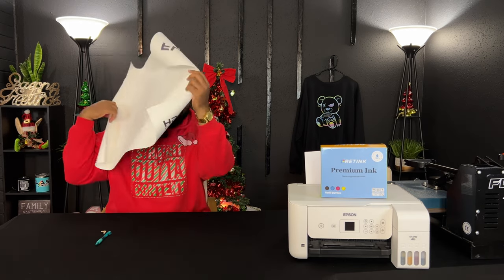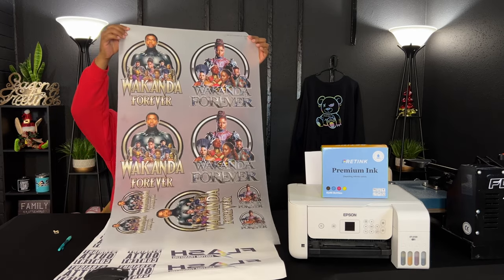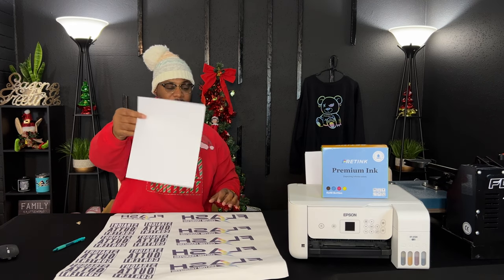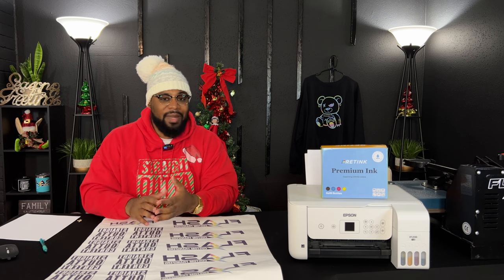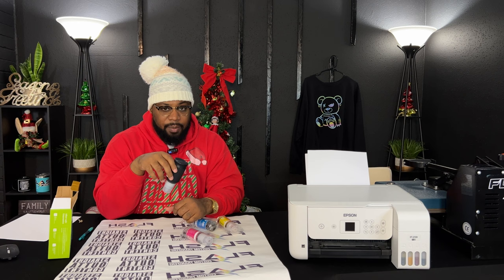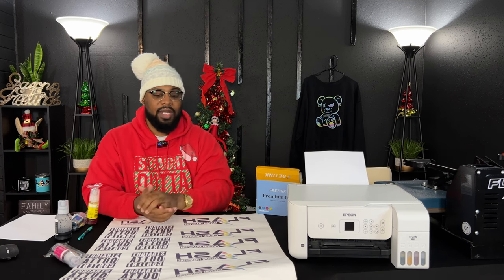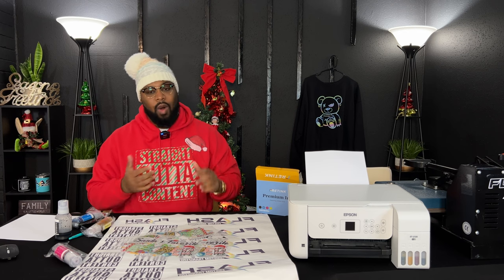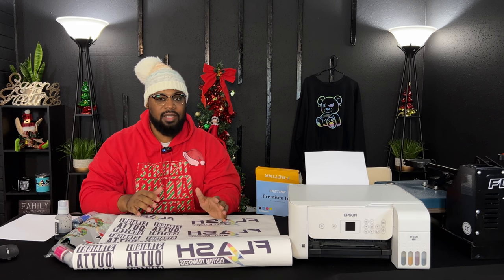TOP 5 REASONS NOT TO USE SUBLIMATION IN 2023 | THE EPSON 2720 PRINTER IS THE WORST PRINTER EVER!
In this awesome video  I hope to give you some knowledge about the Epson2720 and how to use it for REGULAR PRINTING ONLY!!! this printer will break if you use it for sublimation projects. Please watch this entire video if you are thinking about getting a Epson2720 Ecotank printer. If you are sick of vinyl and having to weed and cut the images, then this video is for you. All you have to do is PRINT & PRESS! Don't forget to check out the website for all of our awesome free images.

Printer ink

GET YOUR BUY 5 GET 1 FREE OR BUY 10 GET 2 FREE DEALS

sublimation printer,
sublimation tumbler,
sublimation printing,
sublimation paper,
sublimation air freshener,
sublimation acrylic,
sublimation blanket,
sublimation blanks,
sublimation business,
sublimation cups,
sublimation cricut,
sublimation canvas,
sublimation coasters,
sublimation christmas stockings,
sublimation coating,
sublimation doormat,
sublimation design,
sublimation dark shirt,
sublimation earrings,
sublimation epson,
sublimation explained,
sublimation examples,
sublimation football,
sublimation gifts,
sublimation hoodie,
sublimation ink,
sublimation ideas,
is sublimation,
sublimation journals,